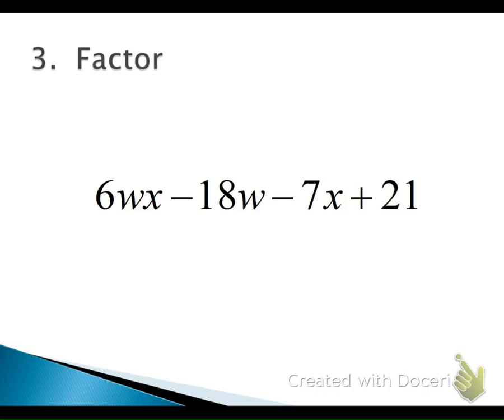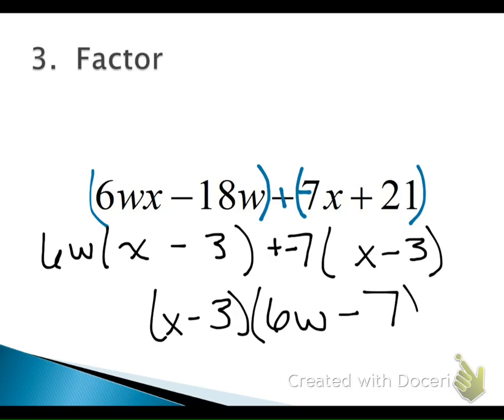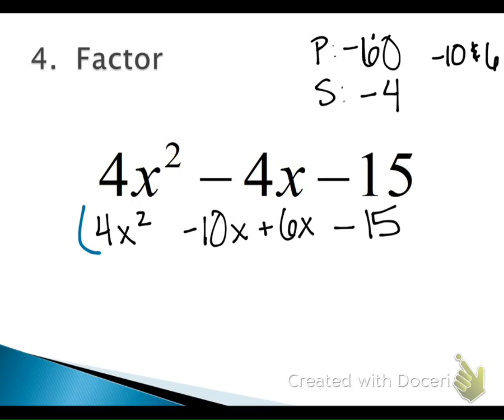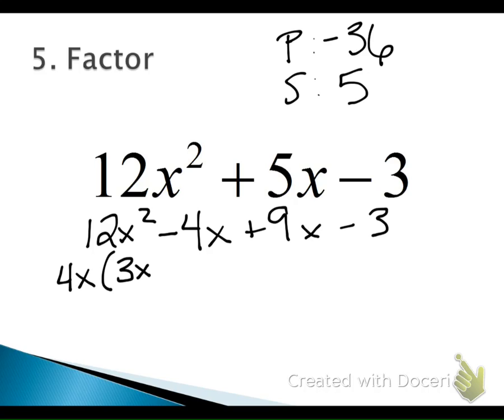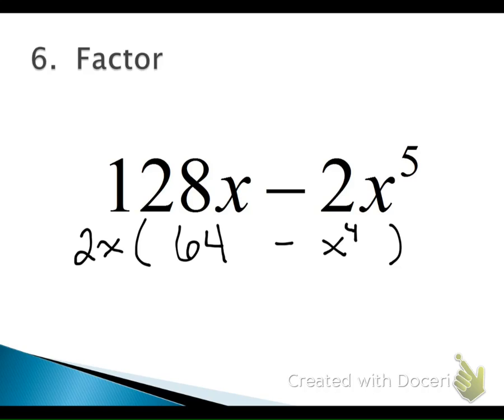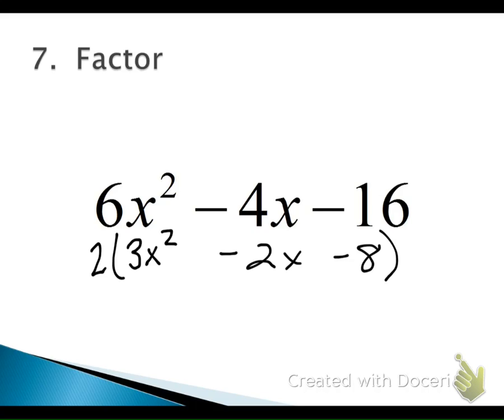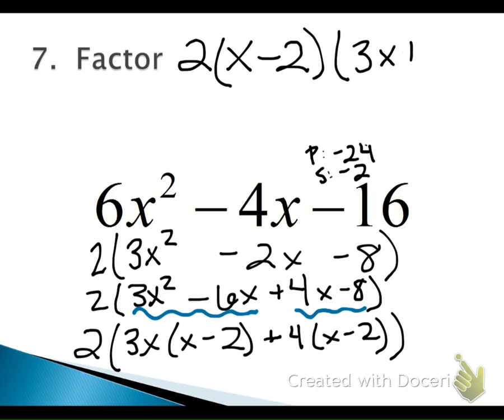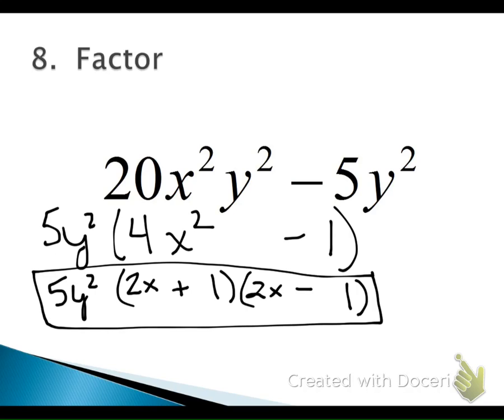Factoring Completely Part 2